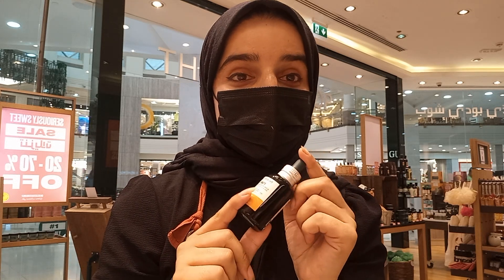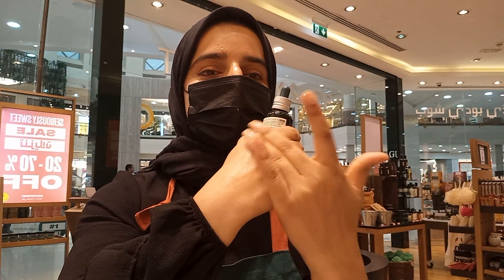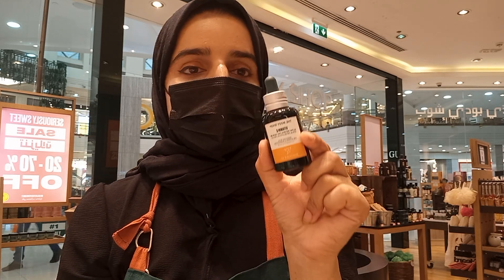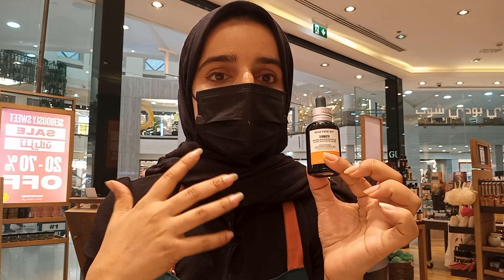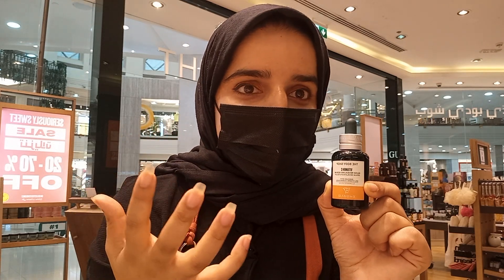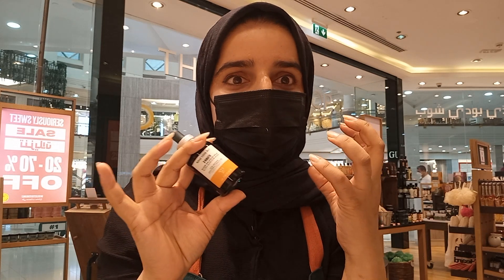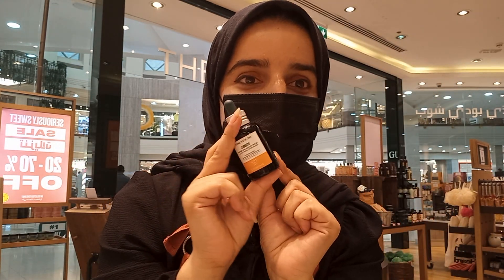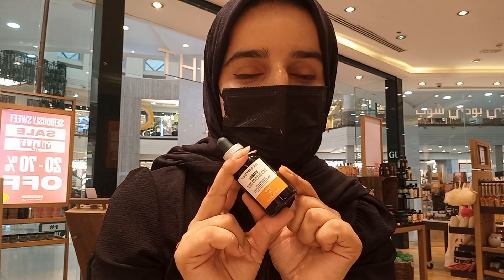vitamin c serum the body shop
this is body shop vitamin c.its for all skin type .its from uk.its good for pigmentation.black spots.uneven skin tone.it give glow radiance shine .it brighten ur skin.